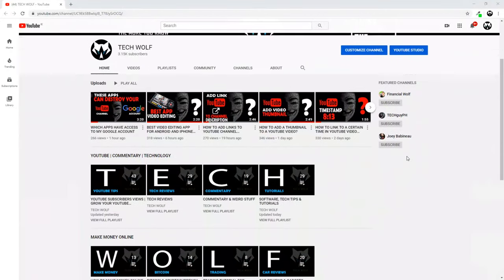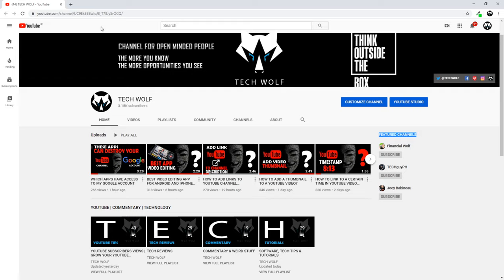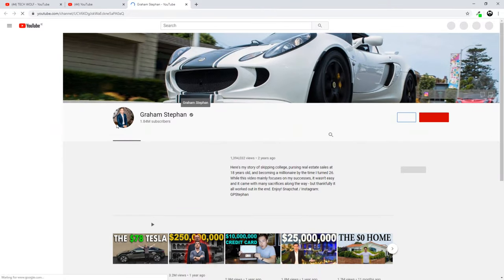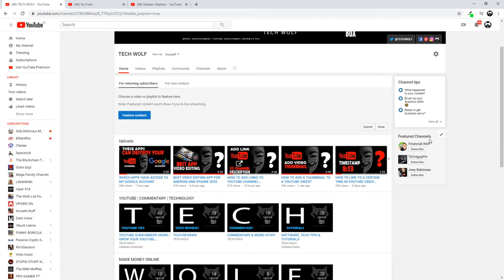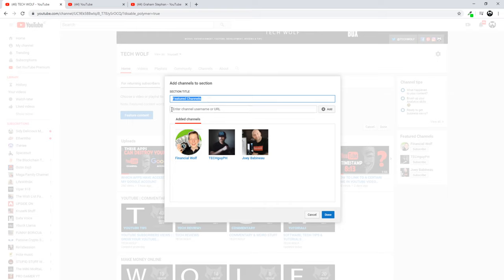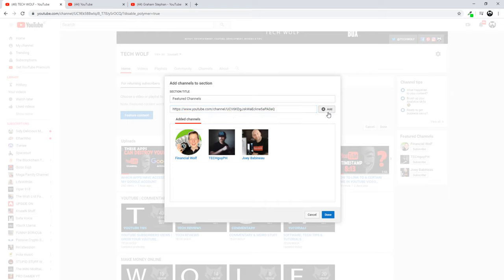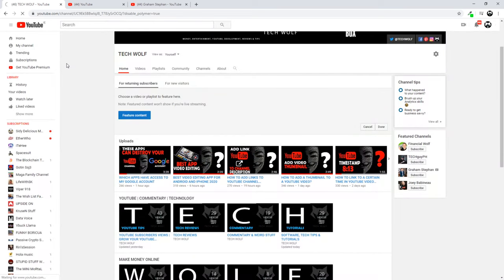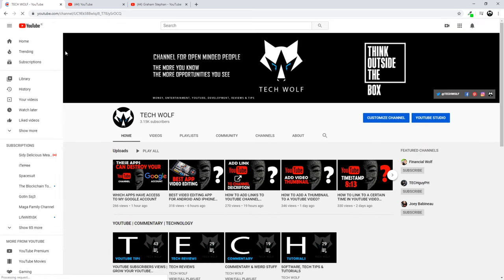HOW TO ADD FEATURED CHANNELS ON YOUTUBE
HOW TO ADD FEATURED CHANNELS ON YOUTUBE 2020